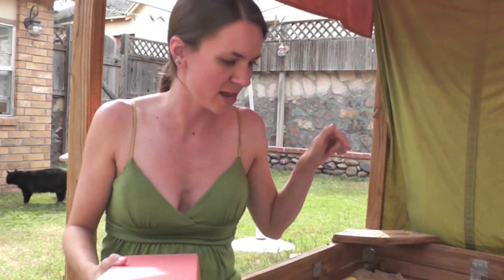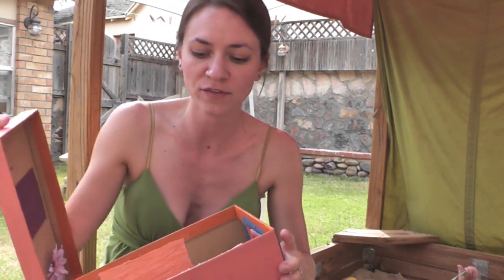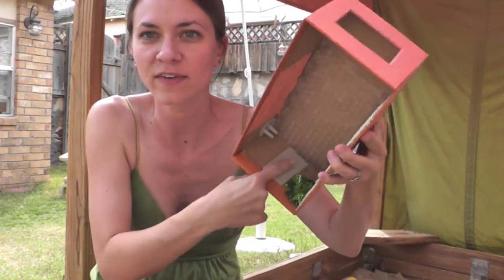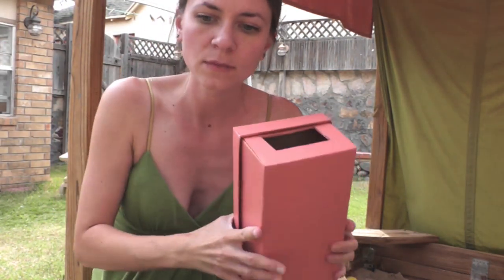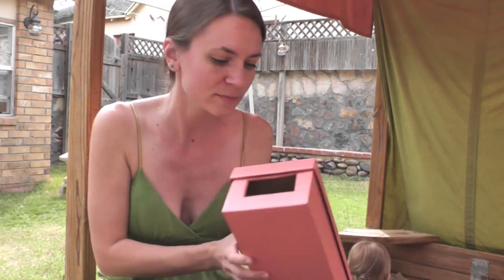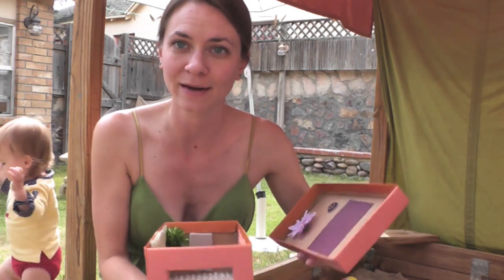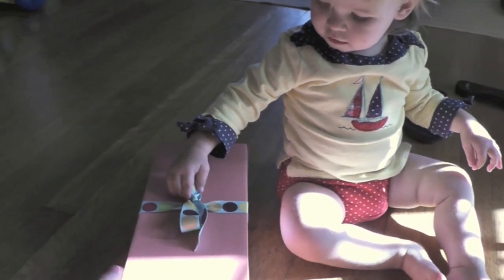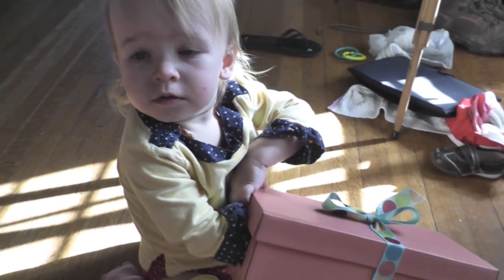DIY Touch & Feel Mystery Box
An easy sensory project for toddlers and young children using things you probably have around the house.  Last-minute roadtrip activity or Christmas present?!
(This video was recorded in early October when Alice was 14 months old.  She's now 17 months and has more interest in this box the older she gets.)